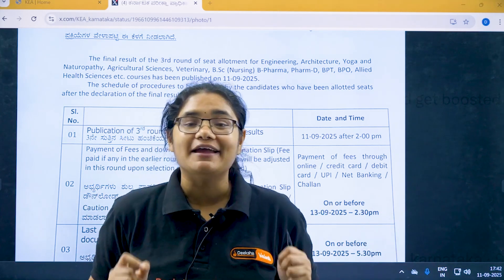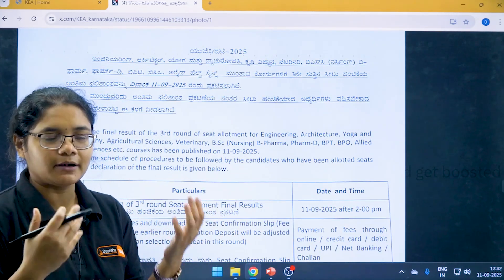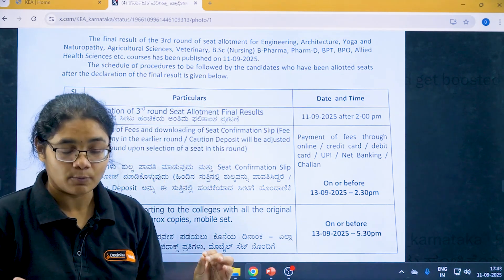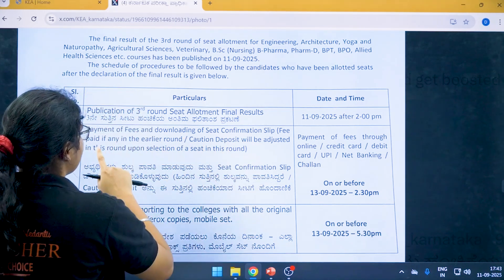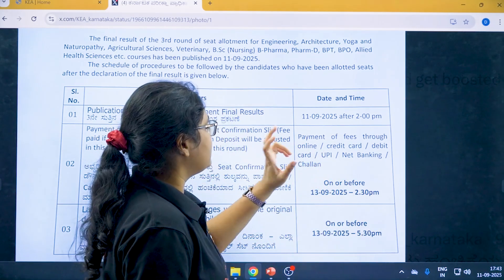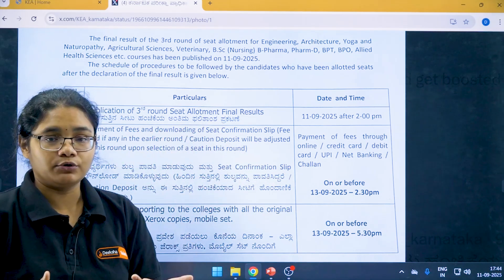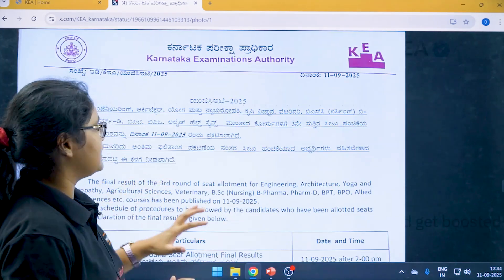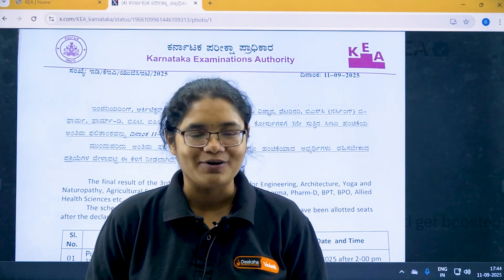KCET ROUND 3 POST ALLOTMENT SCHEDULE | COLLEGE ADMISSION LAST DATE#kcet#kcetcounselling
🙋 Important Videos for KCET 2026 Exam:
📘 All About KCET 2026 – 🛣️ Roadmap, 📚 Study Plan, 📖 Books & 🔗 Resources: